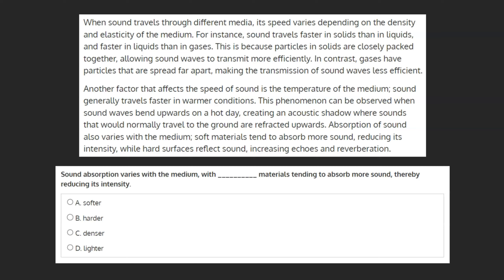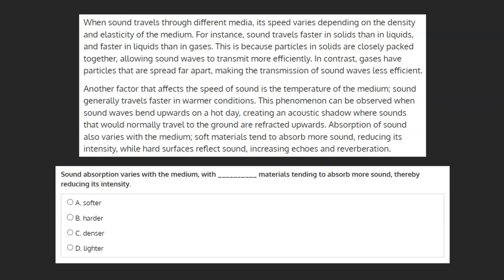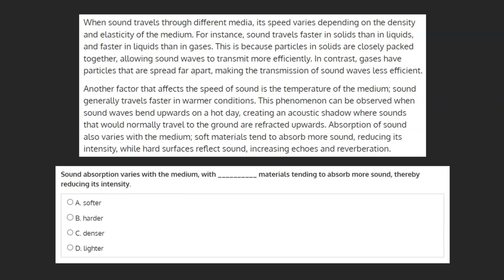GAN Reading Comprehension Test II-- Question 29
This video provides a solution to an iPrep reading comprehension question.